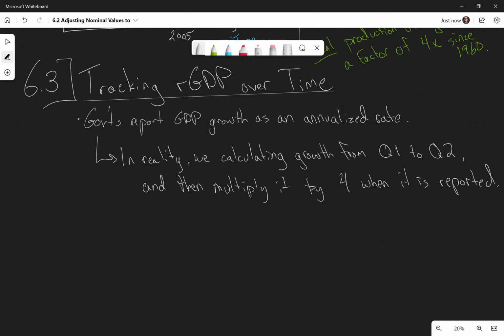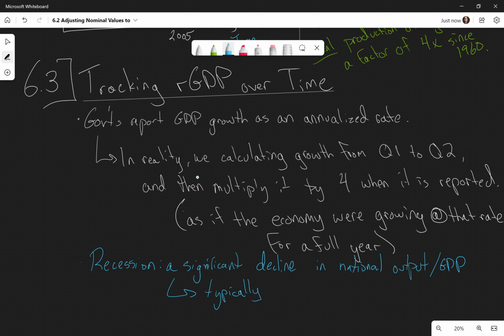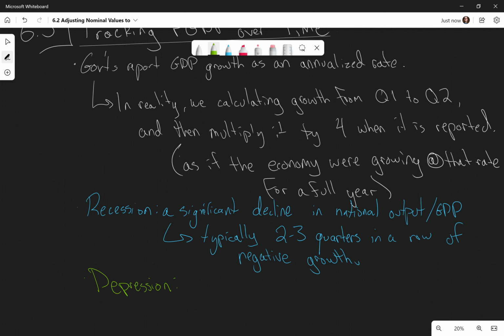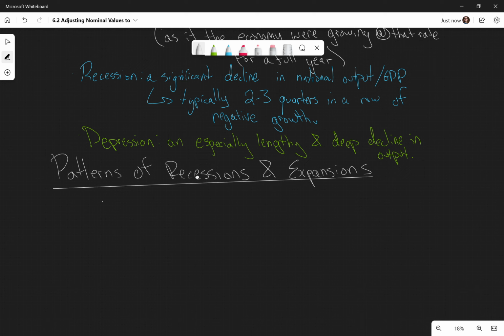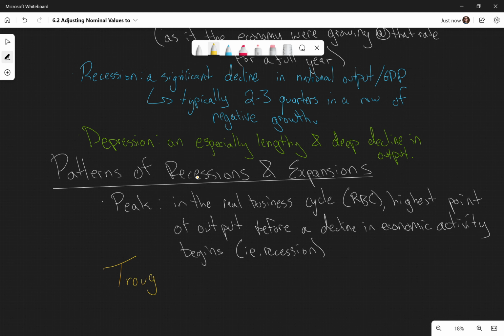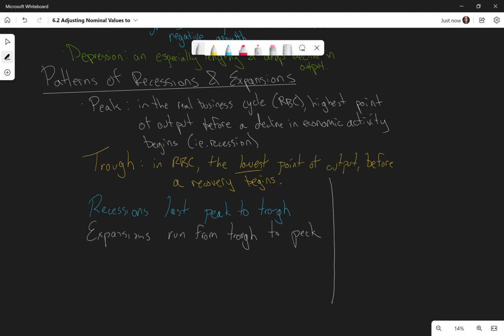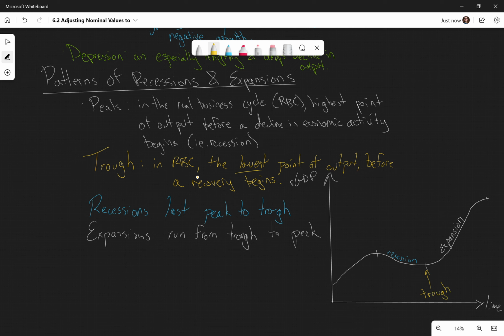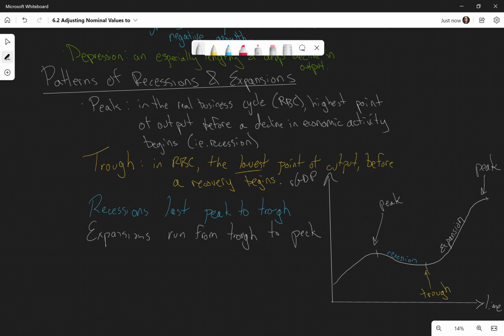6.3 Tracking rGDP over Time